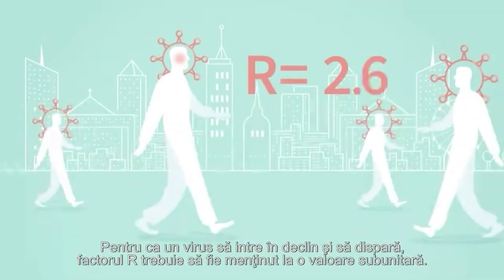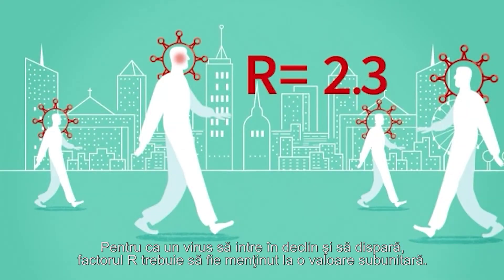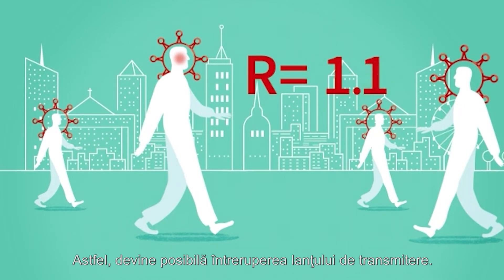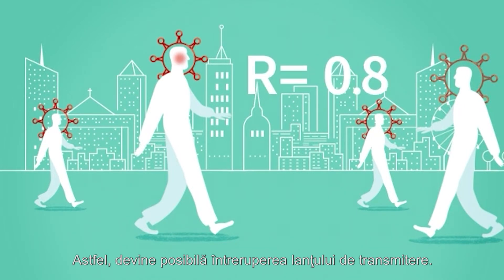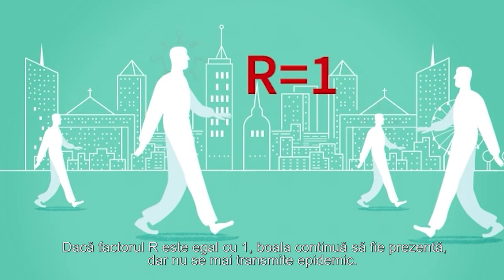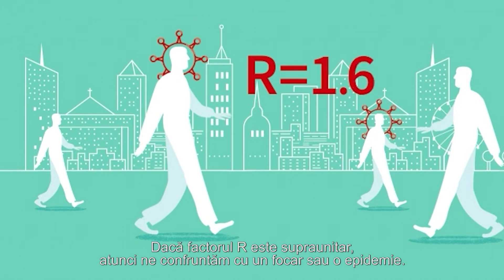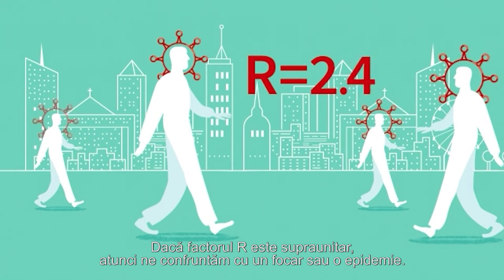Coronavirus: ce înseamnă rata de reproducere R0?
R0 măsoară cât de rapid se răspândeşte un virus. Indică numărul mediu de persoane care pot fi contaminate de o persoană infectată. Factorul R0 este calculat folosind trei variabile: durata de timp în care o persoană infectată este contagioasă, numărul de persoane cu care a intrat în contact pe zi şi riscul de transmitere virală în timpul contactului. Pentru ca un virus să intre în declin şi să dispară, factorul R trebuie să fie menţinut la o valoare subunitară. Astfel, devine posibilă întreruperea lanţului de transmitere. Dacă factorul R este egal cu 1, boala continuă să fie prezentă, dar nu se mai transmite epidemic. Dacă factorul R este supraunitar, atunci ne confruntăm cu un focar sau o epidemie.